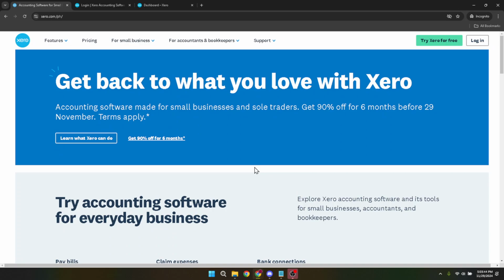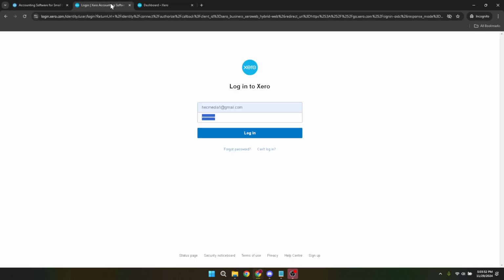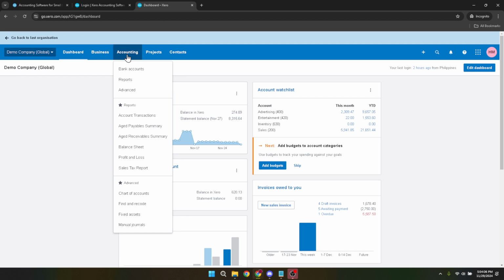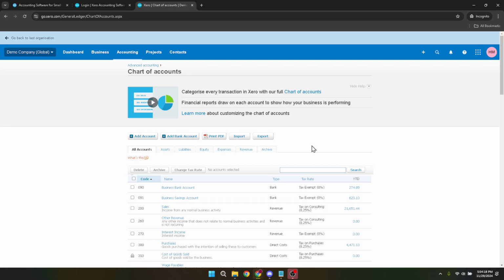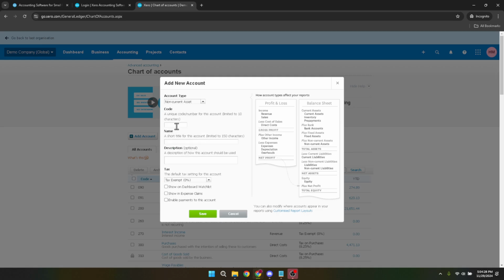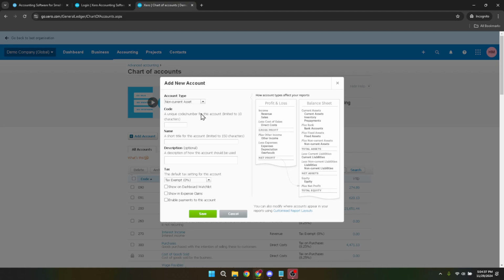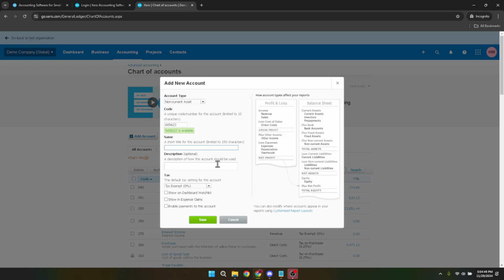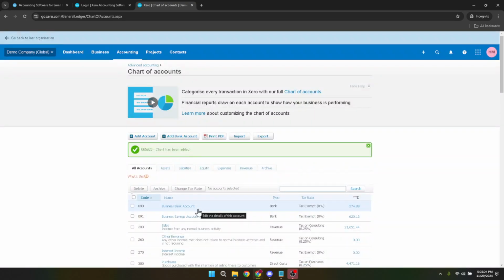How to Add Account Code in Xero (Full 2024 Guide)